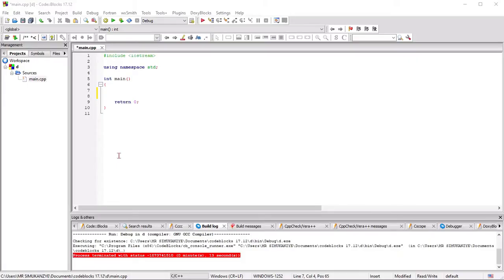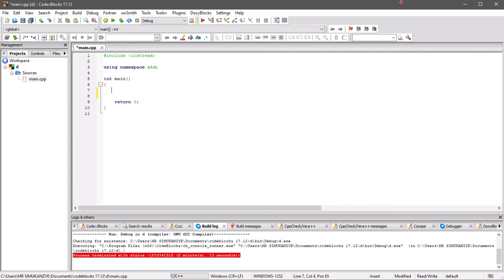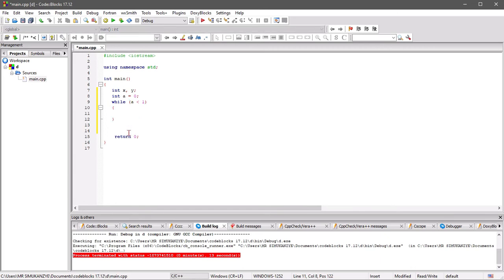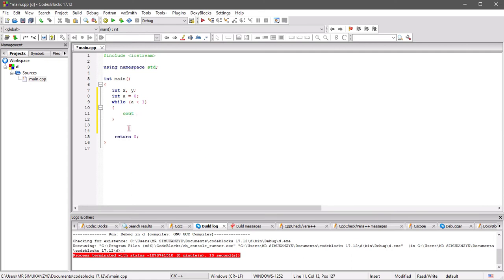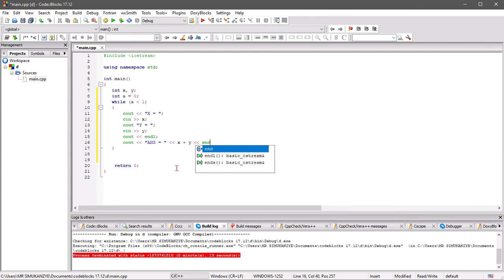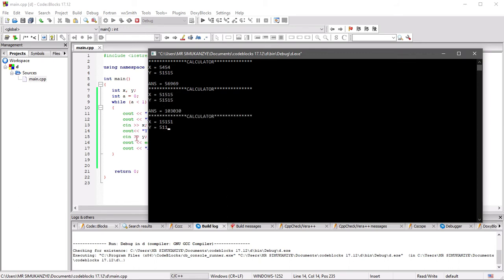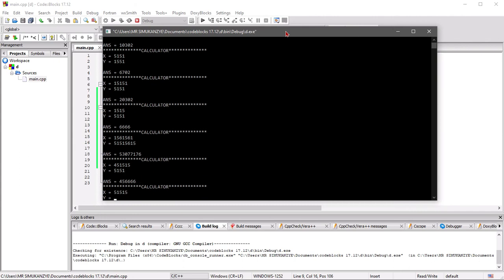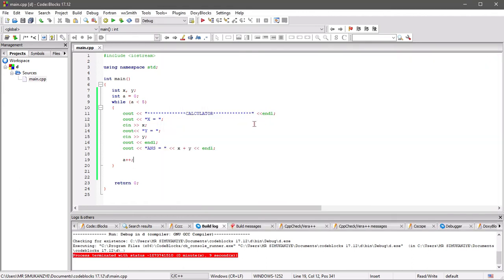The While Loop C++ Prgramming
This video explains the use of while loops.

How to use while loops in C++.
while loops syntax
Simple calculator
TheC#ProgrammerZambia
TheCSharpProgrammerZambia
Clarence Simukanzye